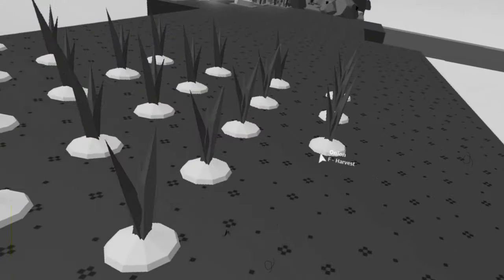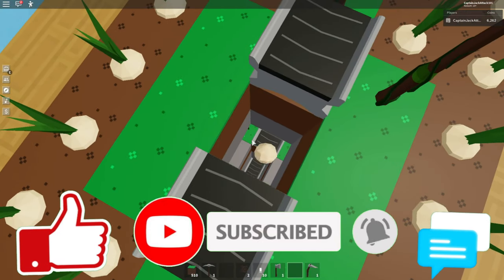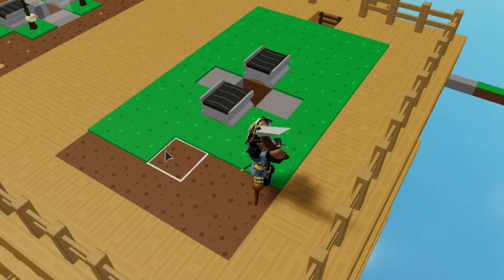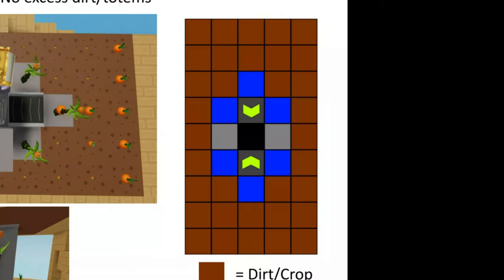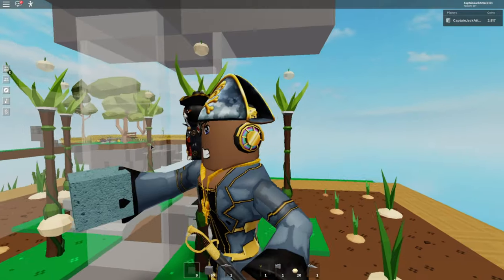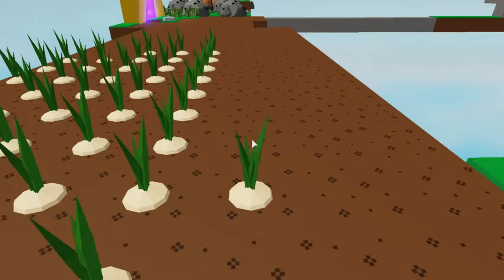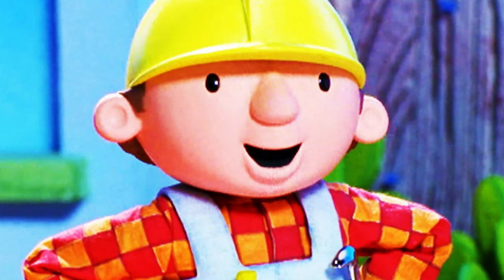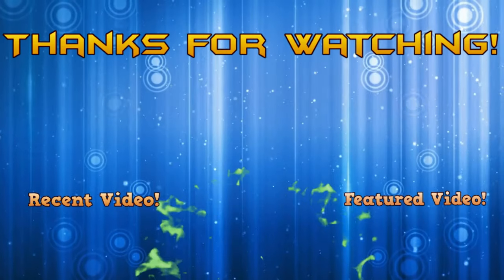SUPER AUTO CARROT/ONION FARM TUTORIAL (INSANE!) | Roblox Sky Block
We'll break down our insane automatic carrot and onion auto farm in Roblox Sky Block so you too can make some insane money on the game with some coins! Having an automatic farm is one of the fastest ways to get coins in Roblox Sky Block so if you could get started with some seeds, you'll be set!